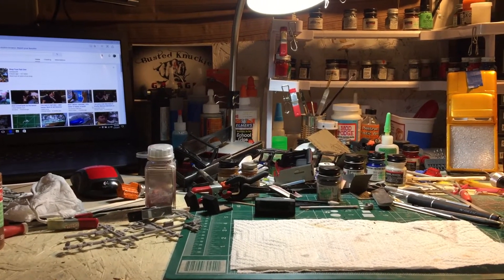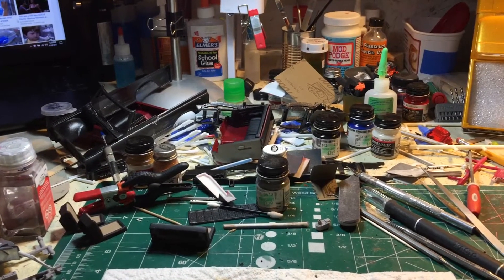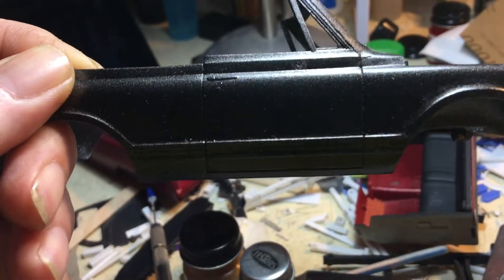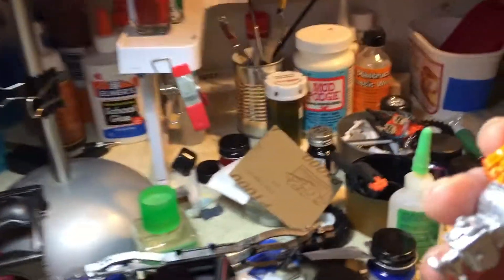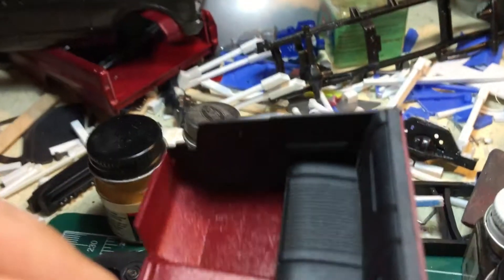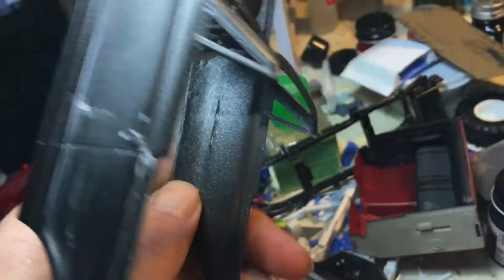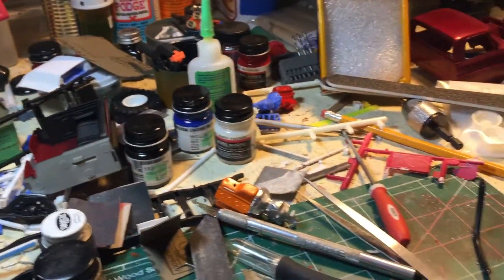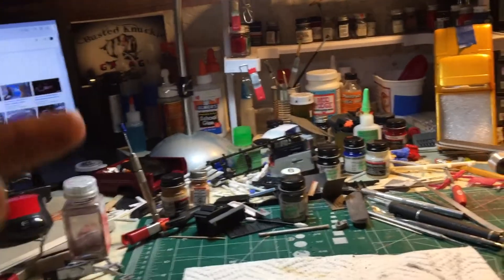Appreciation build update #2